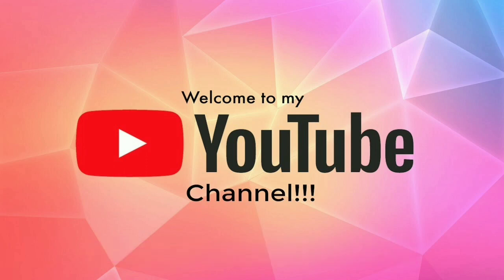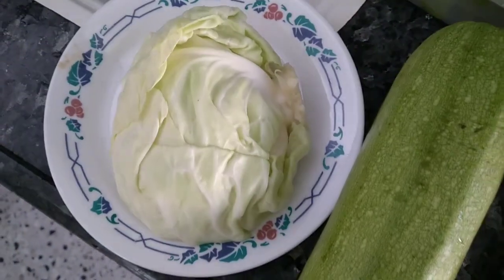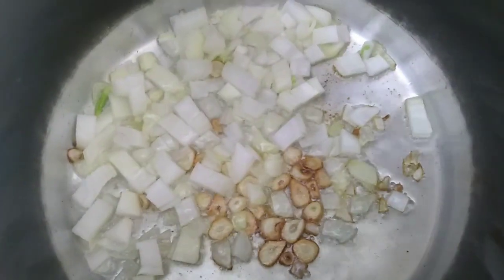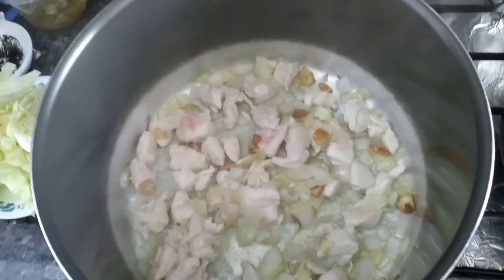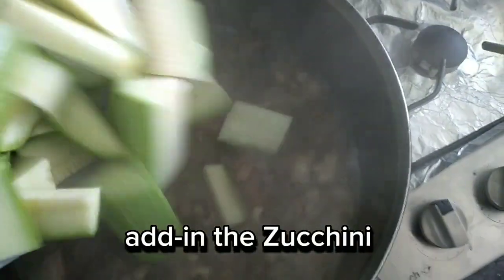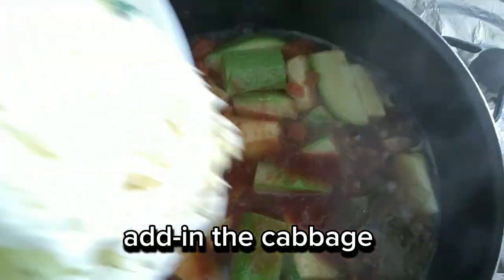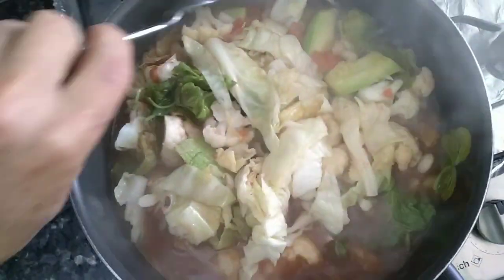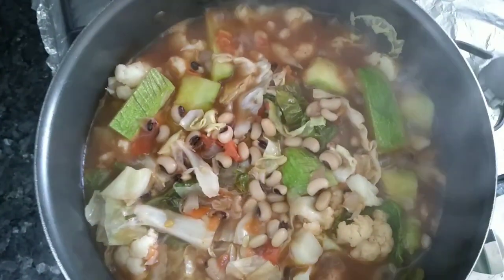How to cook beans stew | BUDGET-FRIENDLY AND Tasty recipe | Black Eyed Peas Soup | Easy to cook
Beans Stew with vegetables (Black Eyed Peas Soup Recipe)

Ingredients
beans (black eyed peas)
chicken
cooking oil
garlic
onion
cabbage
Cauliflower
zucchini
sweet Potato leaves
tomato sauce ( the main ingredients)

Budget-friendly and tasty recipe.

Happy watching!